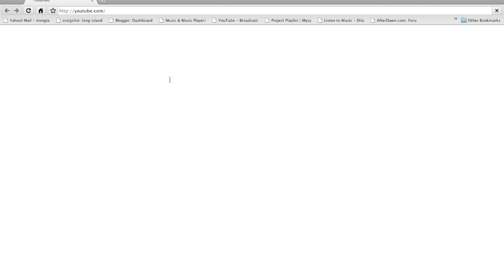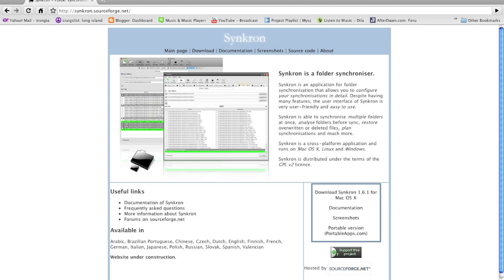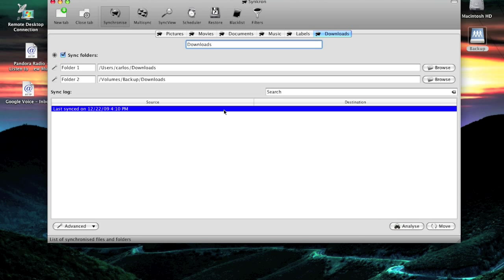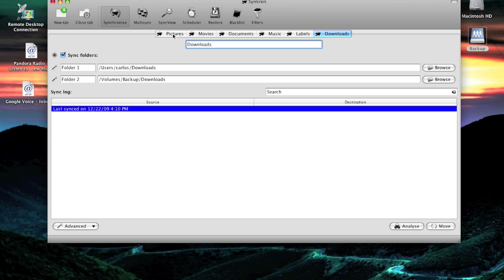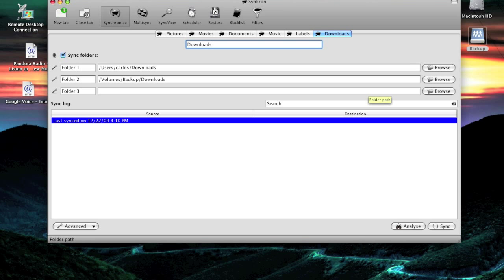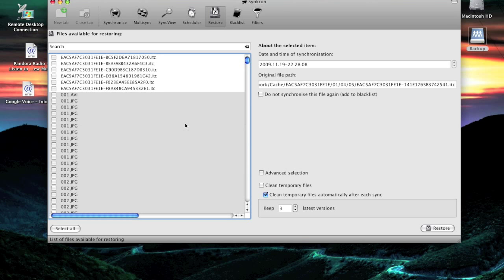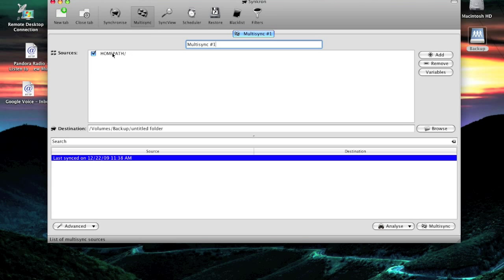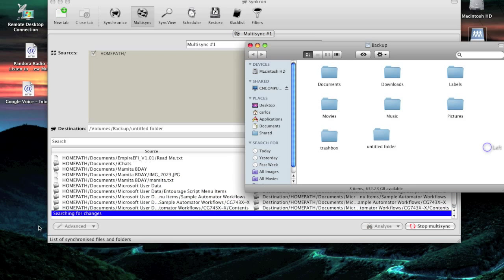Cn Computer Tutorial's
How to Use Synkron On Mac to backup your files